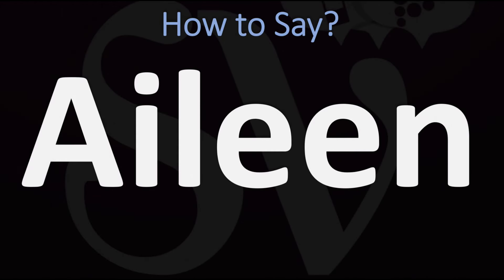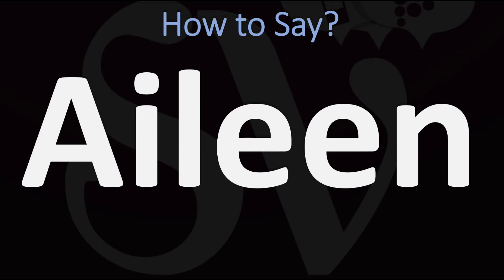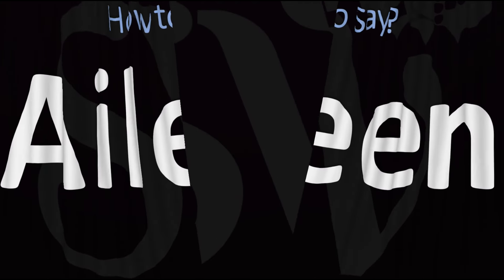How to Pronounce Aileen? (CORRECTLY)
This video shows you How to Pronounce Aileen (name), pronunciation guide.